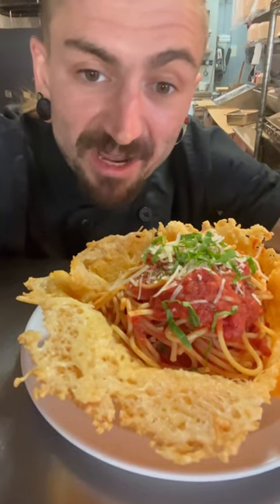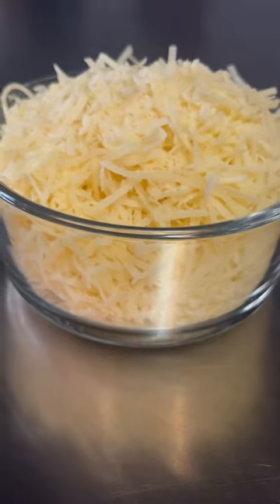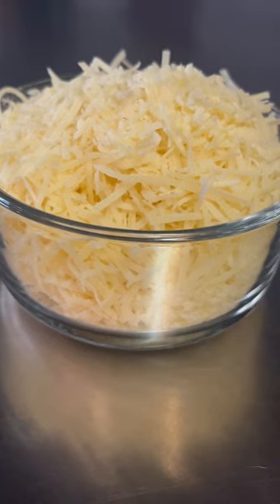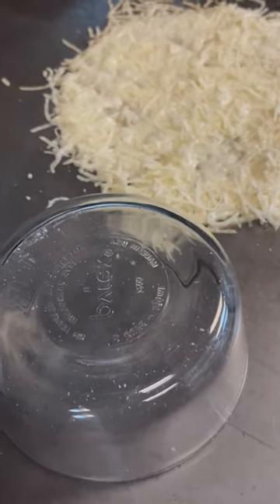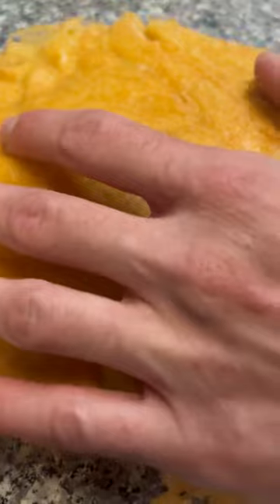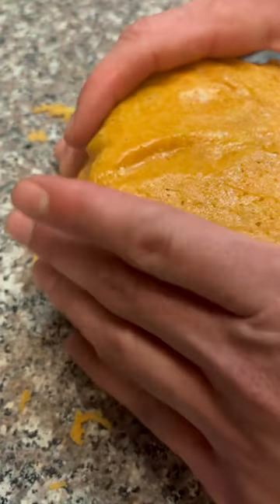Parmesan Pasta Bowl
Have you ever dreamed of eating pasta out of a bowl made of straight cheese?
Welcome to the beginning of the best day of your life!
Crispy crunchy Parmesan to cradle your dearest pasta with love! ❤️